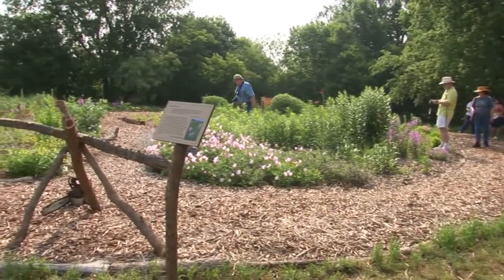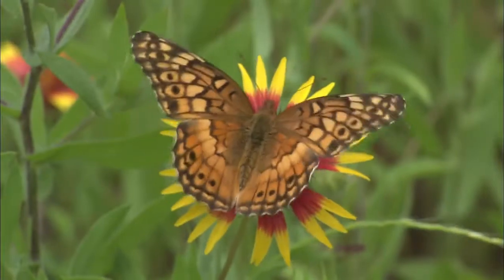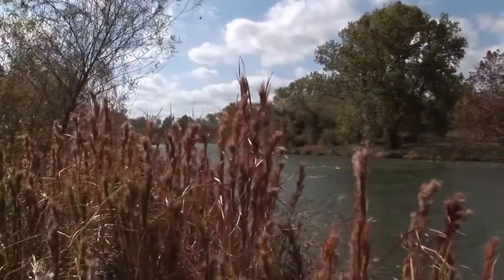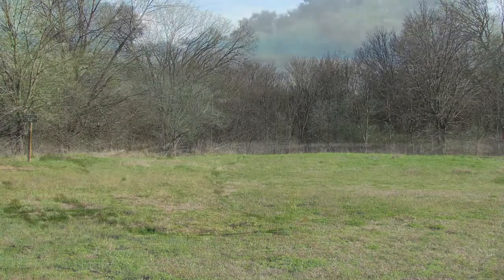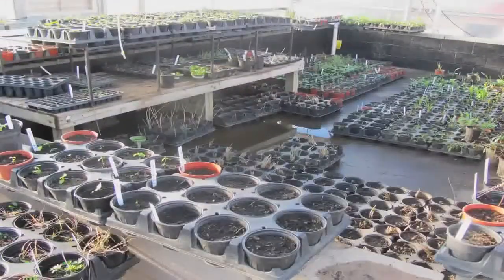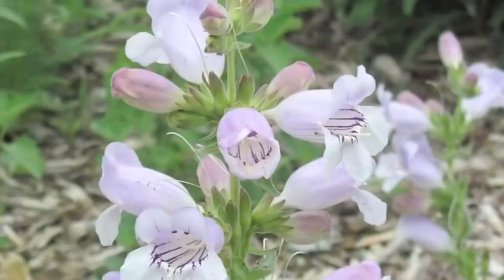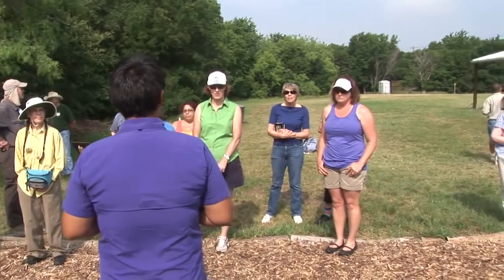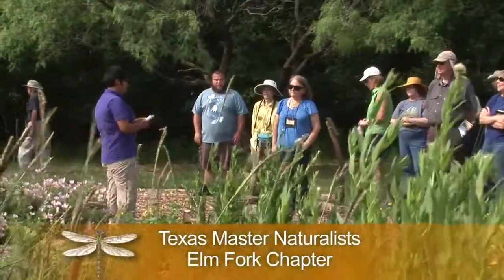Pollinator Pocket Prairie